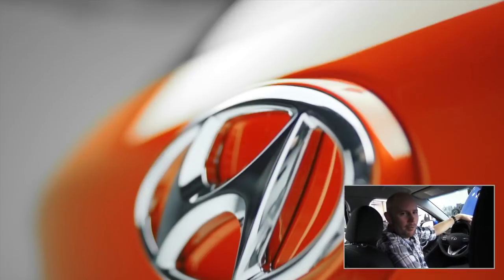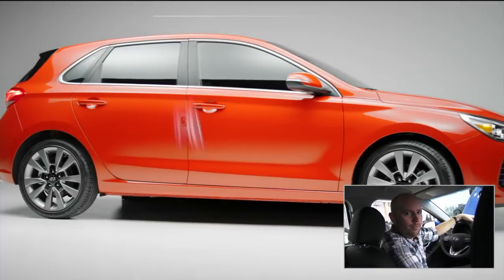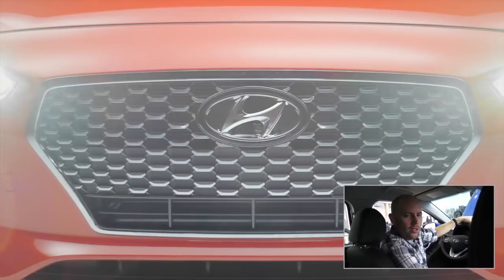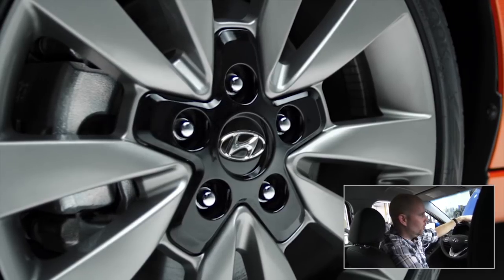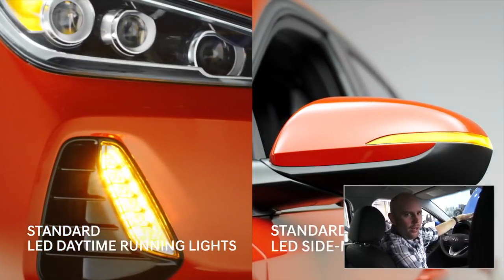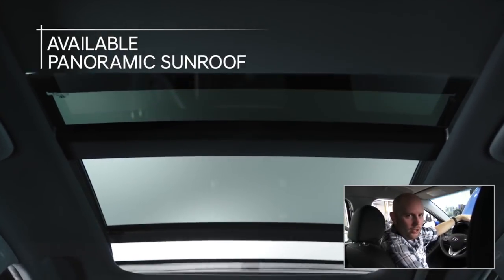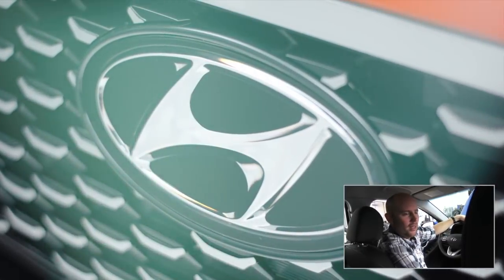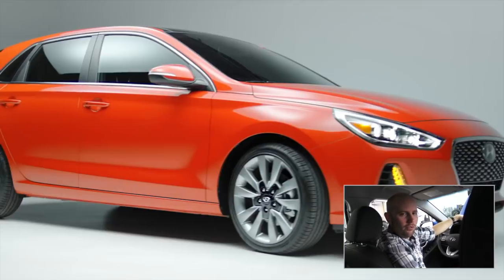Abbotsford Hyundai - 2018 Hyundai Elantra GT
2018 Hyundai Elantra Gt Review

Abbotsford Hyundai
30250 Automall Dr